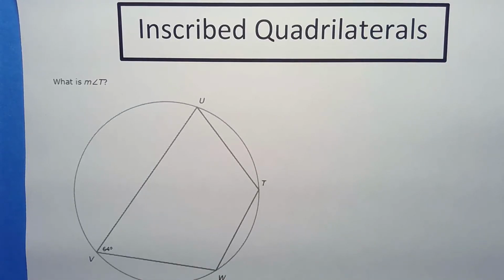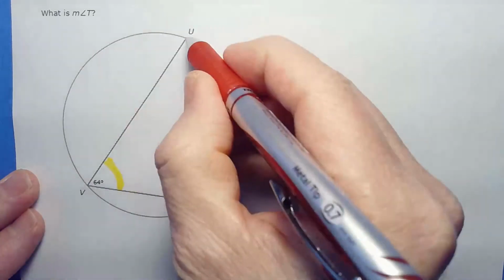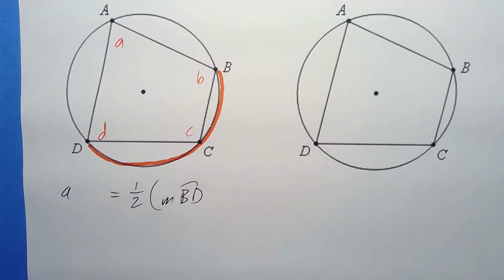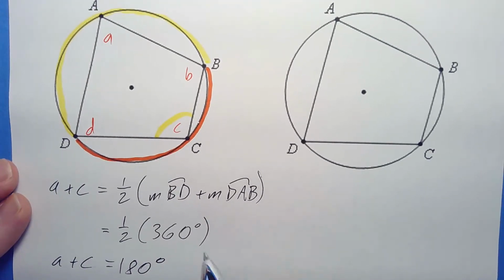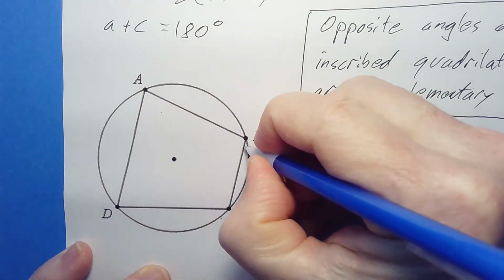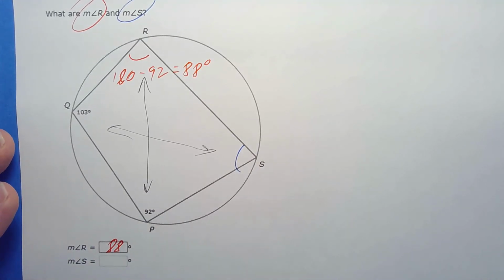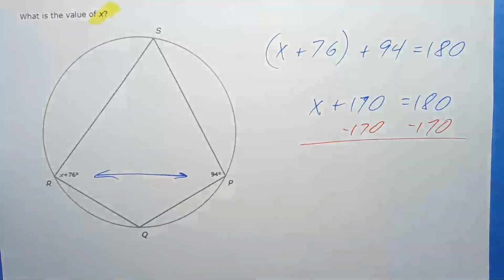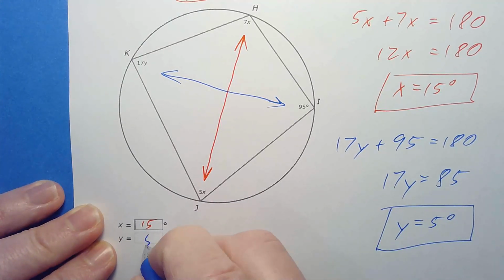Inscribed Quadrilaterals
Geometry. Angles of inscribed quadrilaterals in circles. IXL U.11. code 24Y. ManoMath